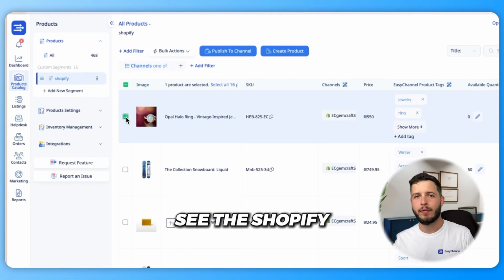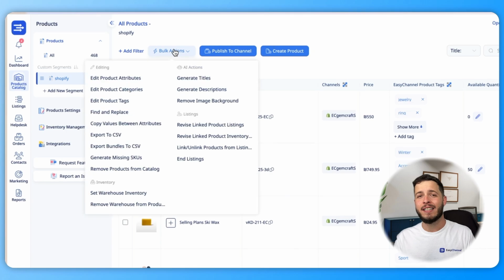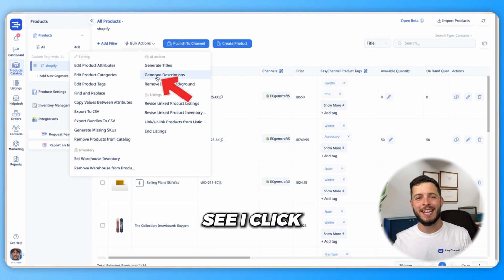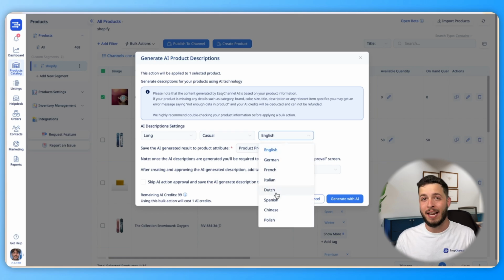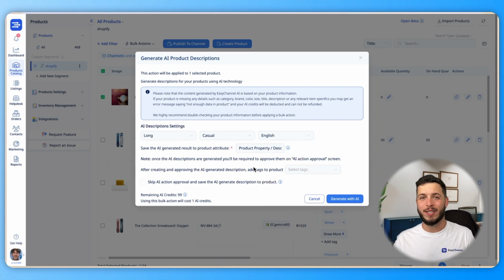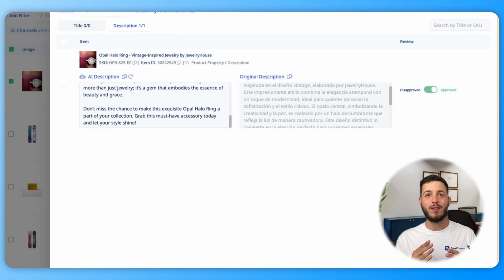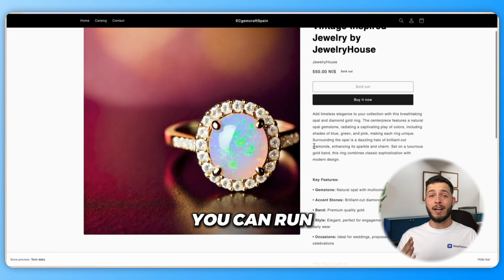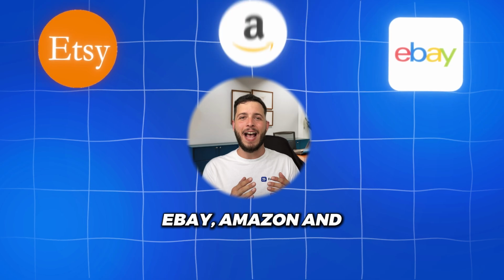How to Optimize eCommerce Listings Description Using AI | SELL on eBay,Amazon,Etsy Shopify&More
Optimize Your Product Listings Description SEO with AI GPT ! 🚀

Welcome to 2025, where creating product descriptions manually is a thing of the past! With Easy Channel, you can optimize all your listings and descriptions in just one click.

📌 What’s in the Video:
How to use Easy Channel to optimize product descriptions with AI.
Quick setup: Sign up, log in, and access your product catalog.
Automatically create SEO-optimized and engaging descriptions for Shopify, Etsy, Amazon, and more.
Translate listings to multiple languages for global marketplaces.
Bulk update descriptions across your entire store in seconds.

💡 Why Choose Easy Channel?
AI-Powered Descriptions: Generate longer, engaging, SEO-friendly content instantly.
Multi-Channel Support: Works seamlessly with Shopify, Amazon, Etsy, eBay, and other platforms.
Bulk Actions Made Easy: Save time by updating multiple listings at once.
Language Translation: Effortlessly translate descriptions for international sales.

👉 Ready to transform your e-commerce listings? Start your FREE 14-day trial today!